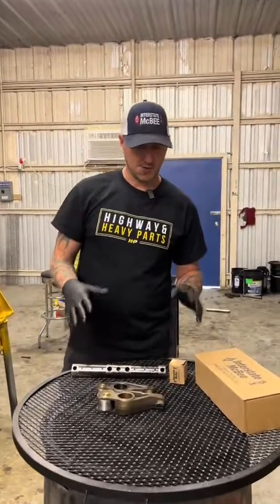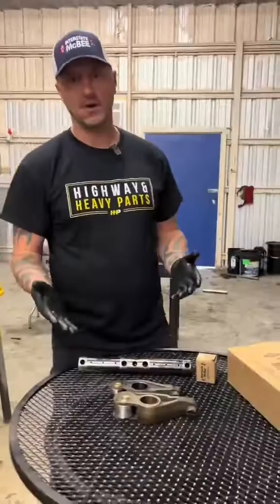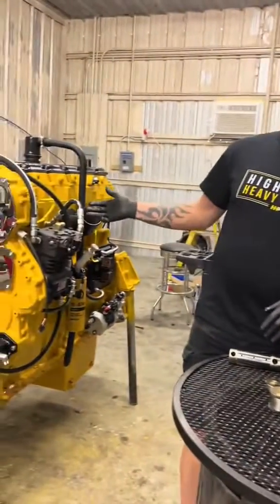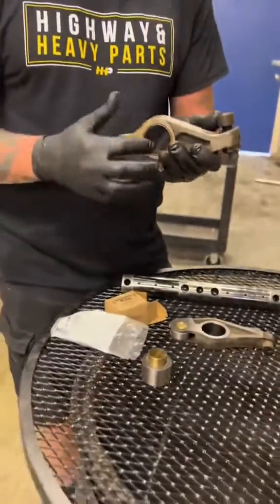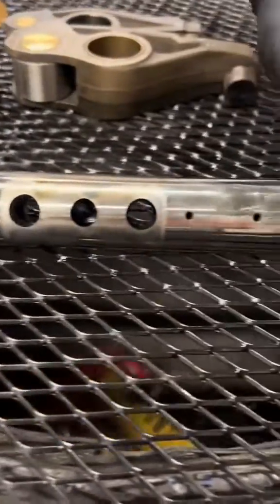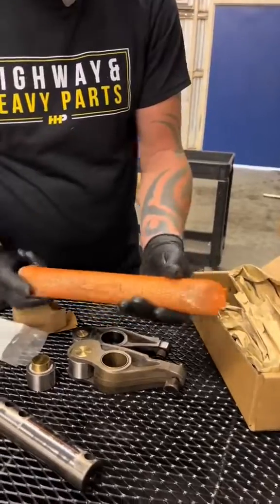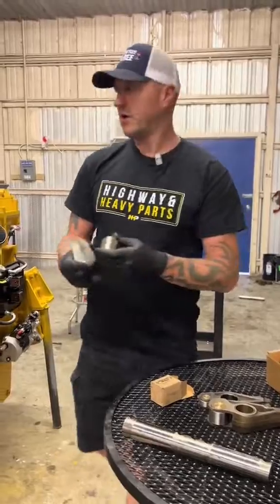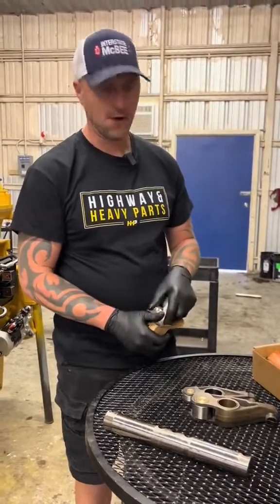How To Save Money By Rebuilding Caterpillar Rocker Arms! Check This Out!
Essential Engine Rebuild Kits and Parts from Highway and Heavy Parts. Affordable Solutions for Your Diesel Engine. Check out our solution for rebuilding Caterpillar 3406 & C15 rocker levers.

Hey everyone! Today, I’m excited to share some of my favorite products from Highway and Heavy Parts and explain why these are must-haves for any engine rebuild. One of the most common and costly issues during an engine rebuild is valve train damage. Since the valve train is one of the last areas to receive oil, it’s highly prone to unforeseen damage and wear. This can lead to significant extra expenses, but Highway and Heavy Parts has cost-effective solutions that can save you thousands of dollars.

What You Will Learn:
- Understand why valve train damage is a common issue in engine rebuilds
- Explore the benefits of using pin and roller kits for valve train repairs
- Learn how to efficiently and cost-effectively rebuild your engine’s valve train

Step-by-Step Guide/Tutorial:
Identifying Valve Train Damage: Learn about common signs of wear and damage in the valve train, such as wear on rocker arms and rocker shafts.
Using Pin and Roller Kits: Discover how to use pin and roller kits to rebuild your rocker arms, saving you the cost of purchasing new ones.
Installing New Rocker Shafts: Understand the importance of properly torquing and installing new rocker shafts to prevent future wear.

Key Benefits:
- Cost-Effective Repairs: Save thousands by using pin and roller kits instead of buying new rocker arms.
- Quality and Availability: Highway and Heavy Parts provides high-quality parts, always in stock and ready to ship.
- Versatility: Kits available for multiple engine types, including Caterpillar and Cummins, ensuring you can rebuild various valve trains.